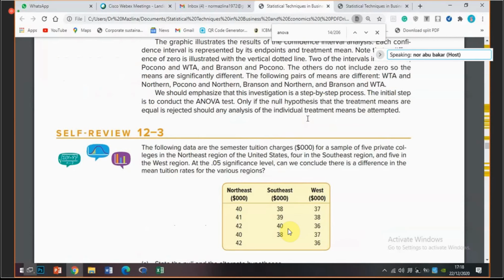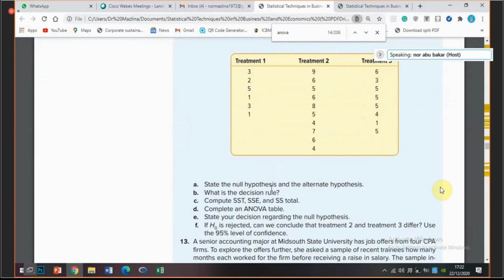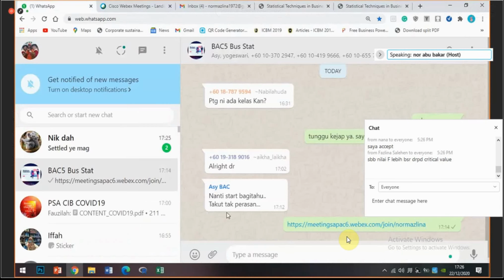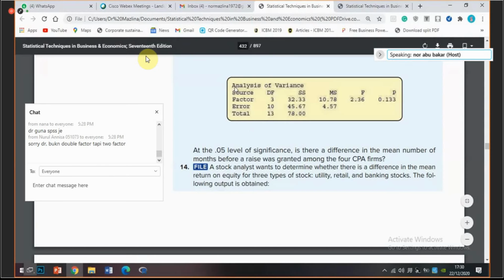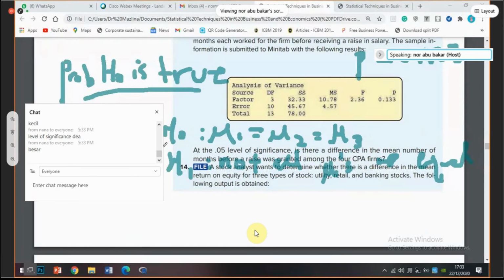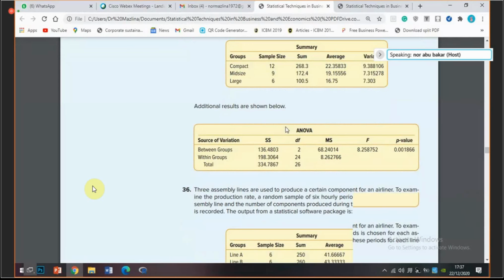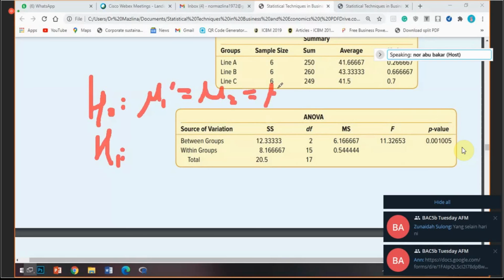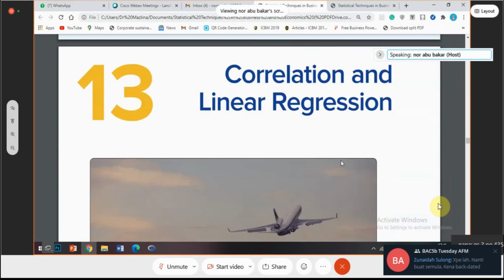Business Statistic - ANOVA